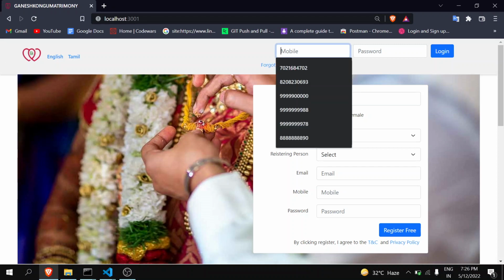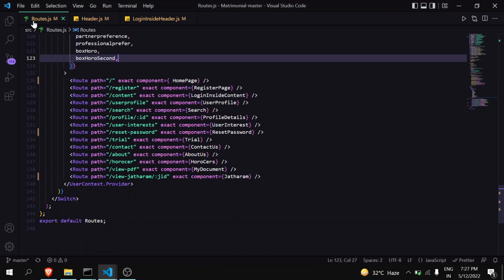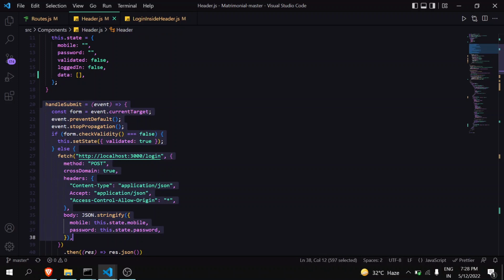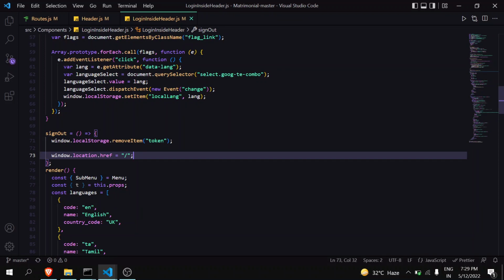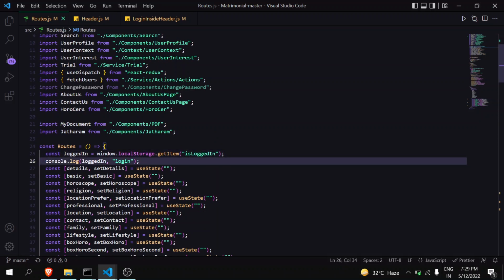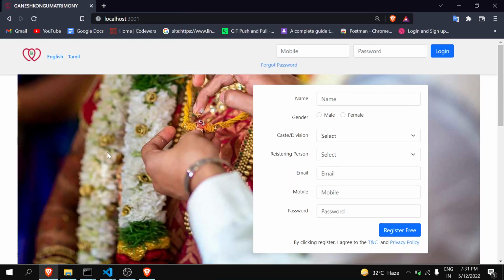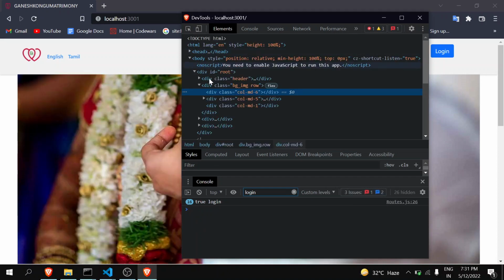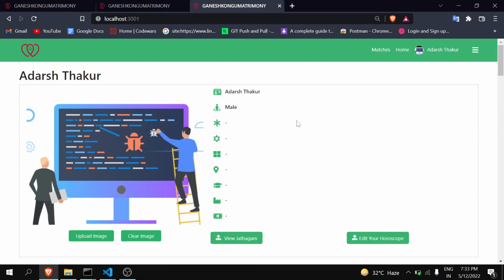How to keep user logged in React JS || Stay logged in using window.localstorage() React JS Tutorial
Hello guys,

In this video I have explained how can you keep user logged in in your website until he presses logout. Store the session in localstorage.
I have explained all the logic and steps.

How to keep user logged in.
Stay Logged in.
keep user logged in, in website until he presses logout.
window.localstorage()